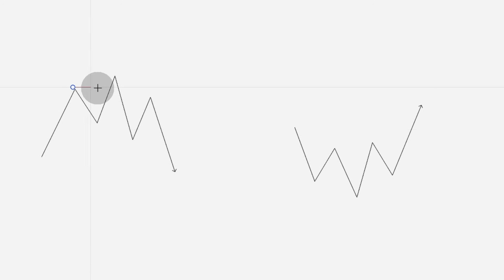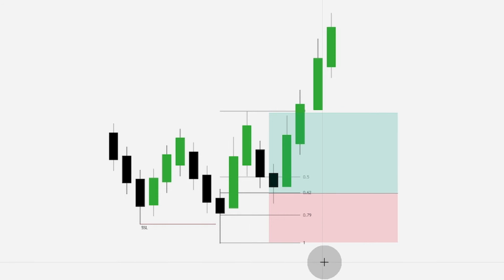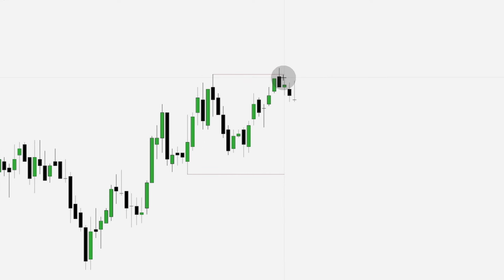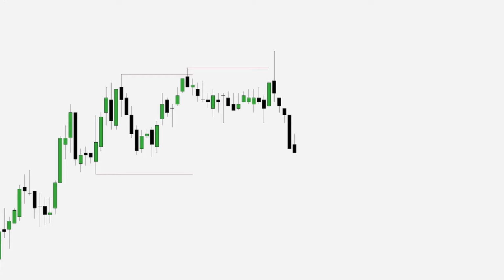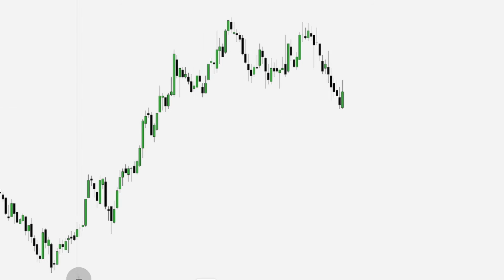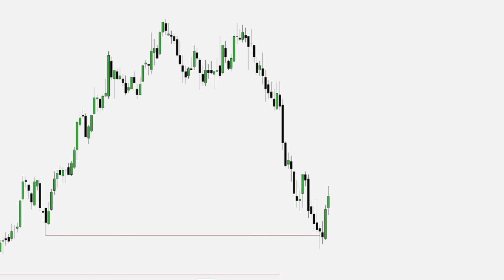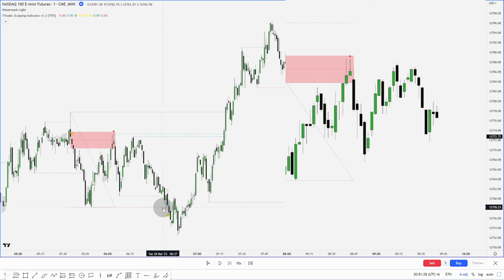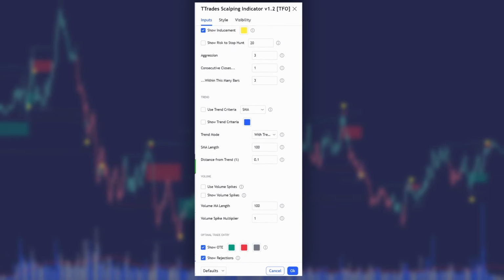Scalping Made Simple - Building A Scalping Model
Scalping Model + TTrades Scalping Indicator

50k Starter accounts at MyFundedFutures are now only $76 with no activation fee!! Use code TTrades
15% Futures & Forex Backtesting! Use code TTRADES

0:00 Intro
0:15 Building a Model
1:03 Candlestick Visualization
1:28 Example 1
3:21 Example 2
4:46 Indicator & Example 1/2
5:42 Thanks TFO
6:00 Outro